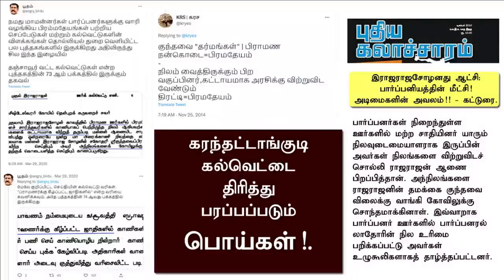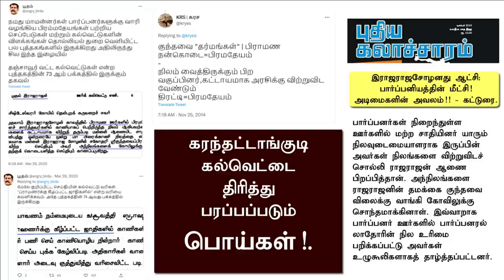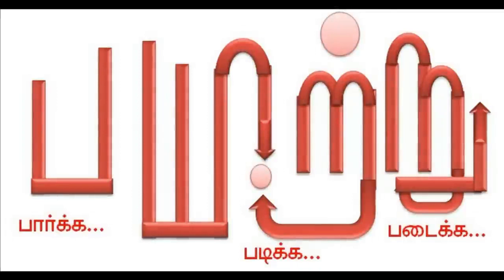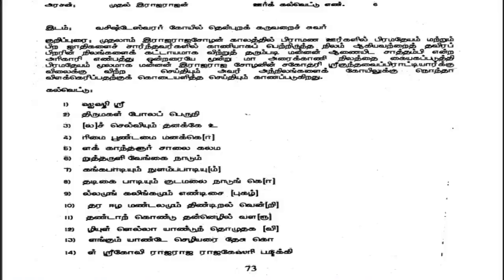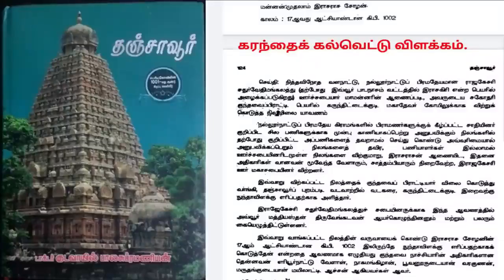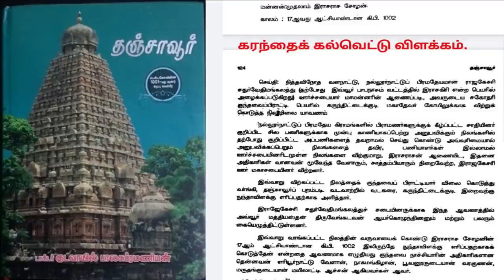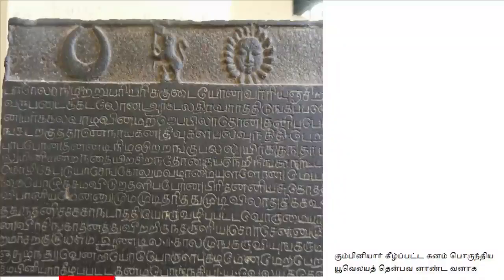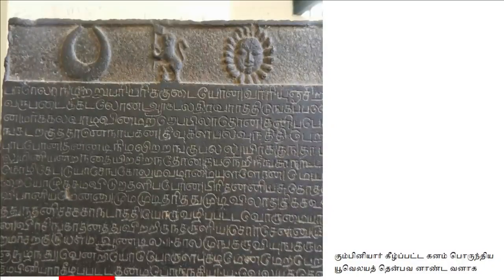குந்தவை மீதான குற்றச்சாட்டும் உண்மையும்! payitru mannarmannan speech PS1 chola Tamil